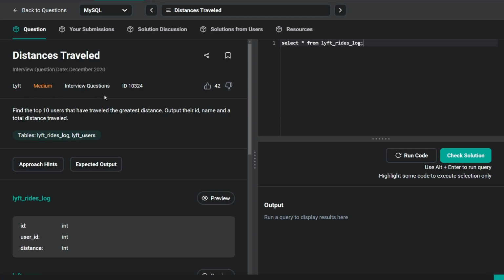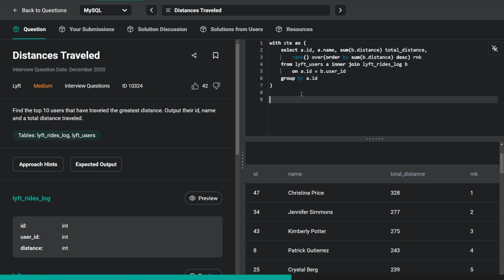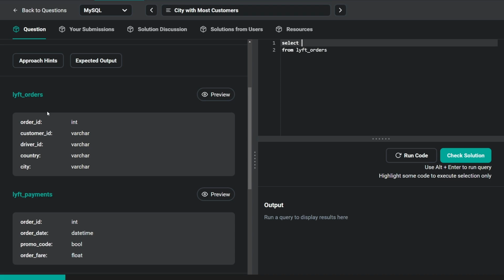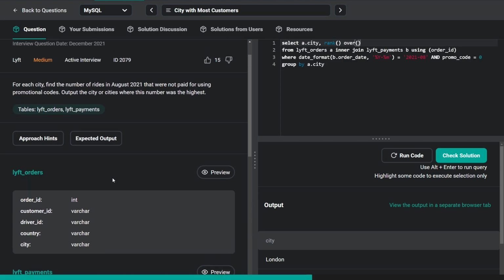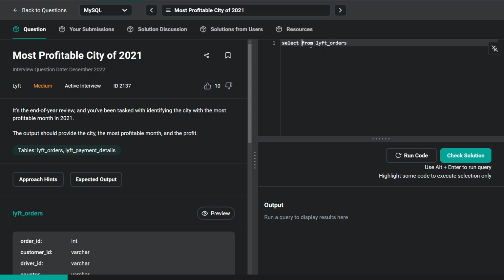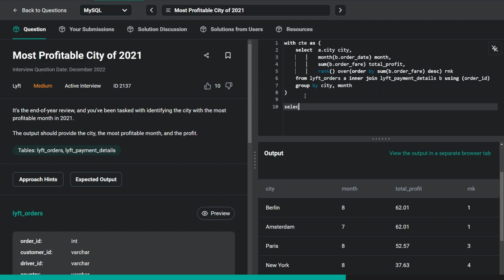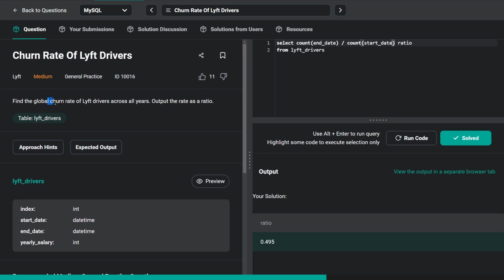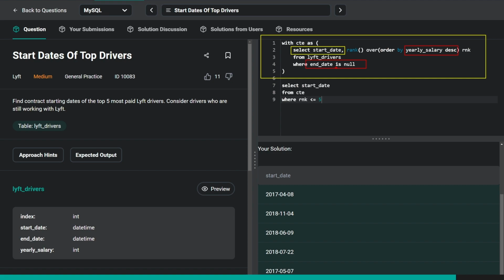Episode 54 - Solving REAL SQL Interview Problems with StrataScratch (Lyft Edition)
Problems IDs in this video:
0:00 Intro
0:08 #1 | 10324 | Lyft
3:07 #2 | 2079 | Lyft
7:02 #3 | 2137 | Lyft
10:00 #4 | 10016 | Lyft
11:12 #5 | 10083 | Lyft